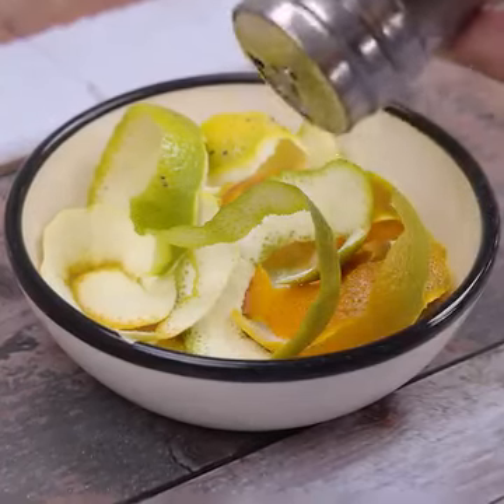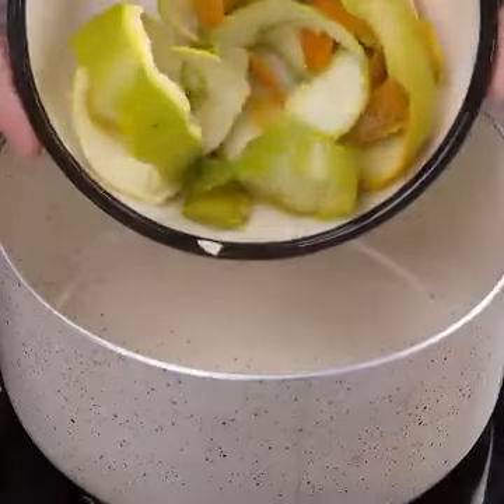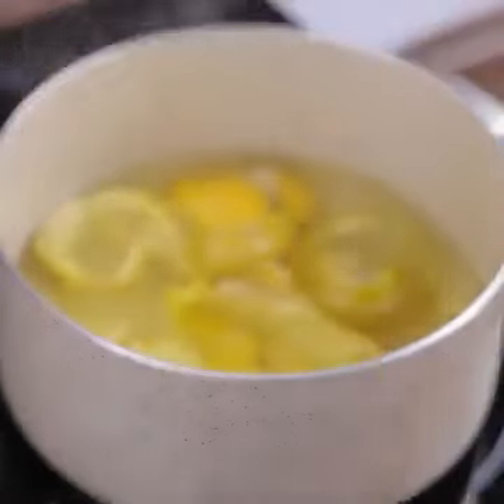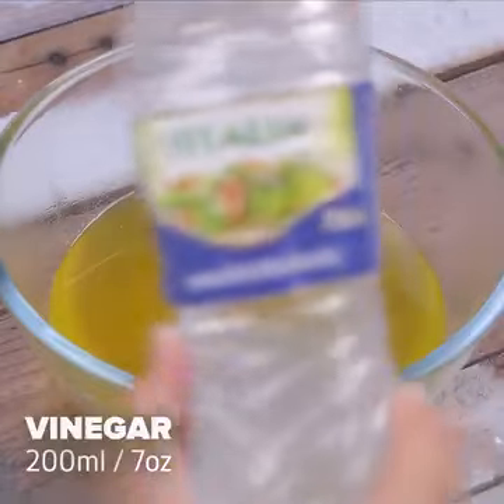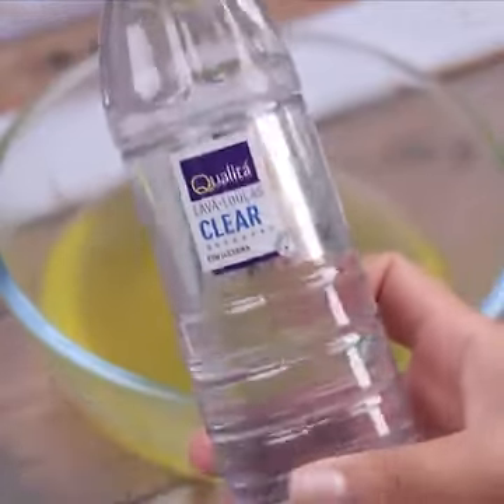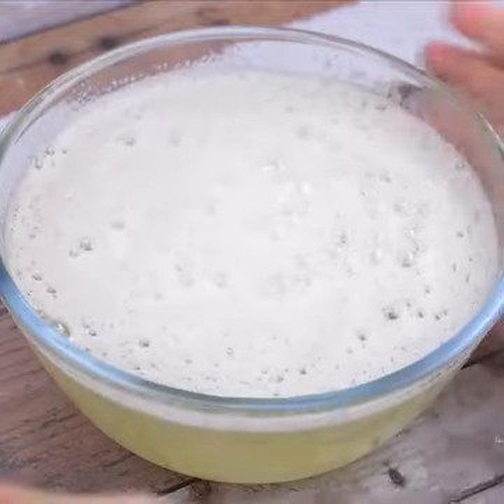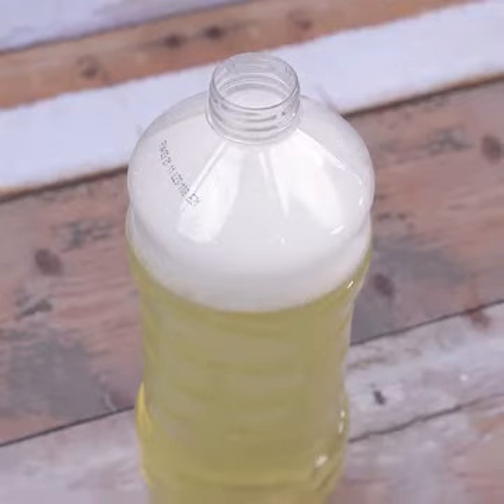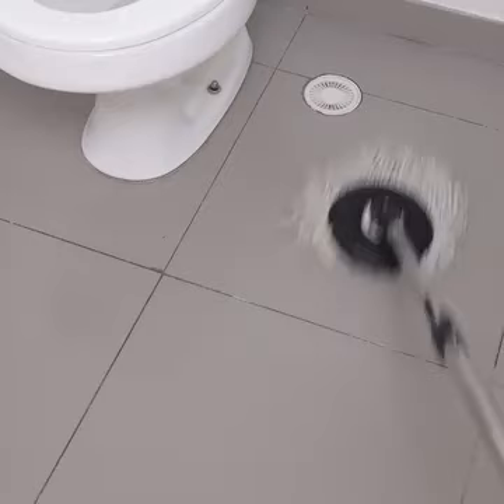How to use ORANGE PEELS +SALT to keep your bathroom clean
I hope this hack leaves your bathroom sparkling clean